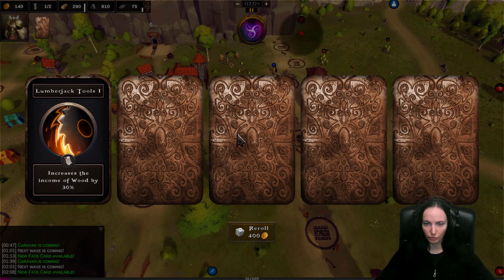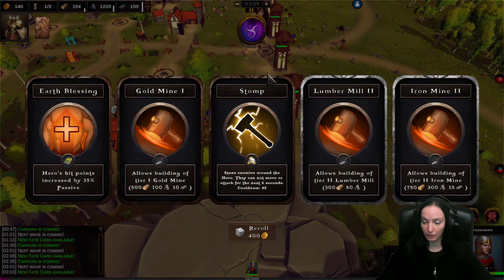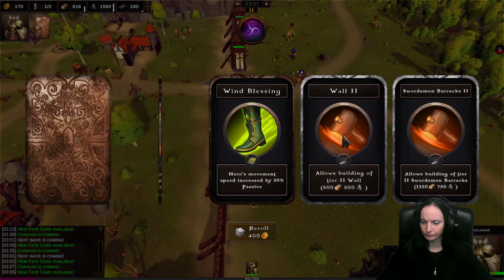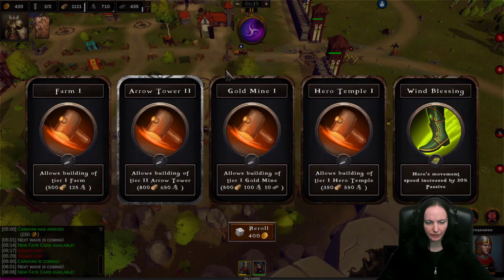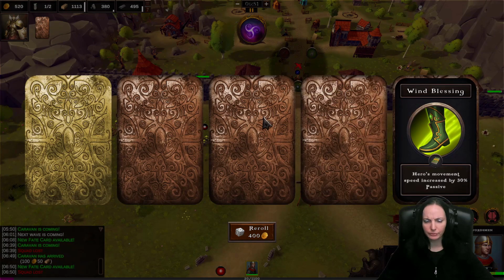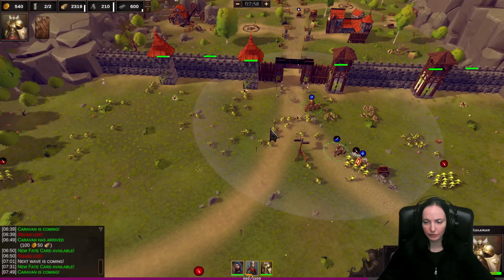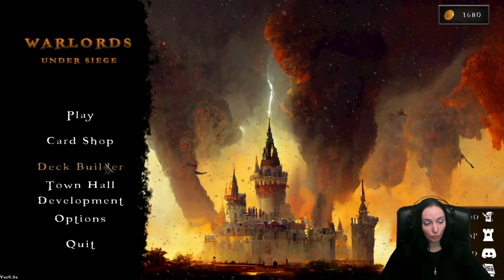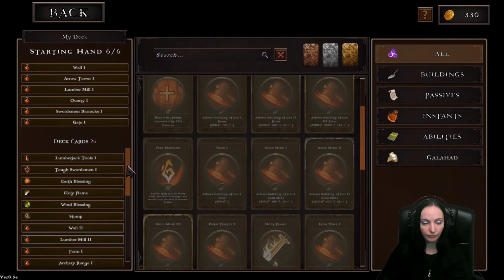Warlords Under Siege | Fight Till The End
Warlords: Under Siege is a mix of RTS and Roguelike genre, where you build a small city and defend it against continuous waves of enemies. Improve your assortment of weapons with each playthrough, unlocking new possibilities to beat the ever-increasing threat.

GamerQuest showcases a variety of video games on PC, Consoles and VR. The content played is a mix of early access titles to fully released games. Many games played are either sponsored or received in return for press coverage. This in no way guides any opinions on any games played. If you like the game, please support the developer. :)

Looking to help out the channel?
Our Wishlist